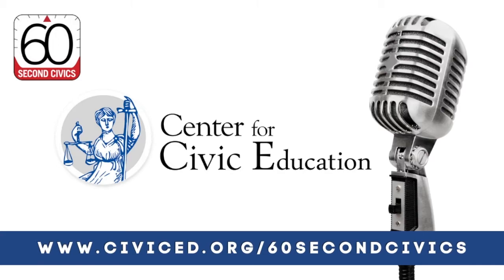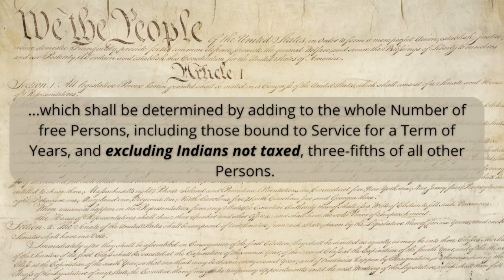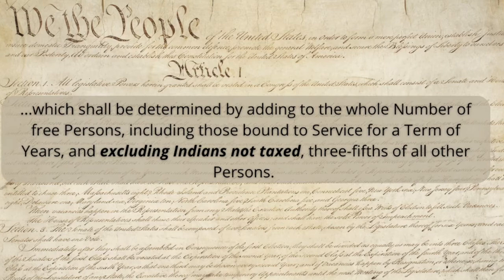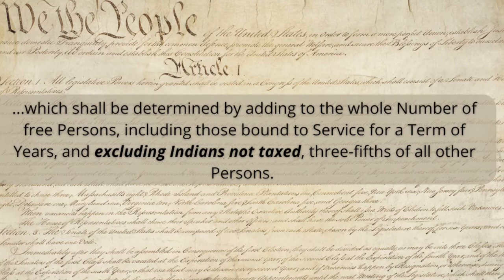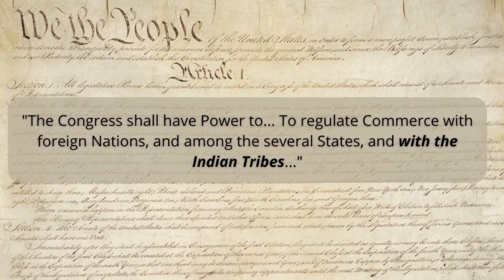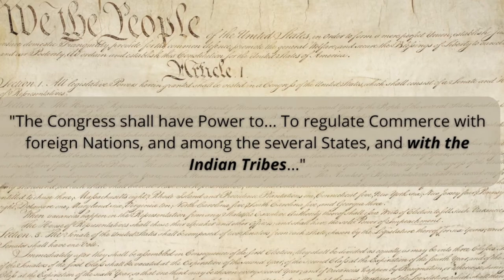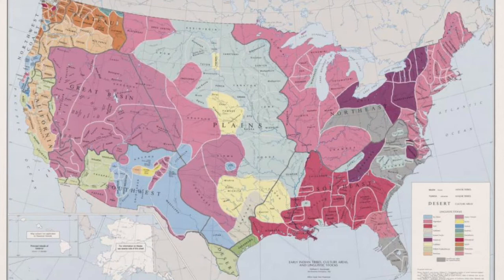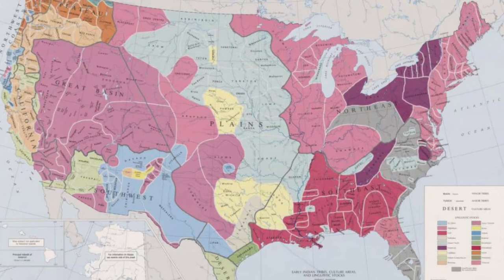Denial of Native American Citizenship and Voting Rights: Native American Heritage Month, Part 5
The Framers of the Constitution considered Native Americans to be members of their tribes, which they considered foreign nations. Thus, they denied them citizenship and the right to vote. Learn more about how this set a foundation for future relations in this episode!

Learn more about the history of these tribes in this episode!

60-Second Civics, Episode 4757: November 18, 2022

Constitution: Wikiimages/Canva